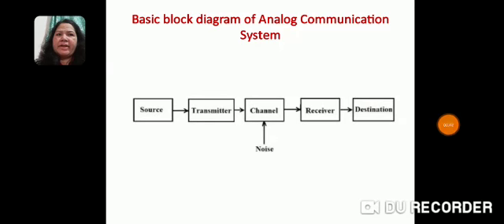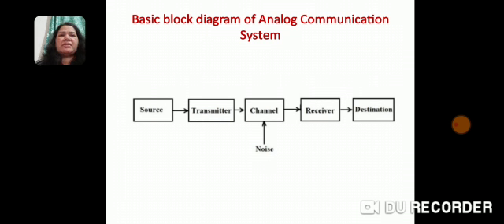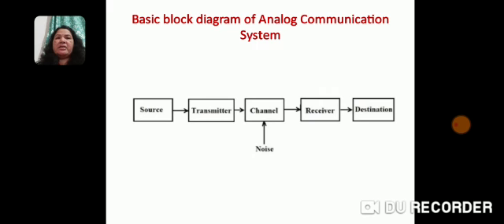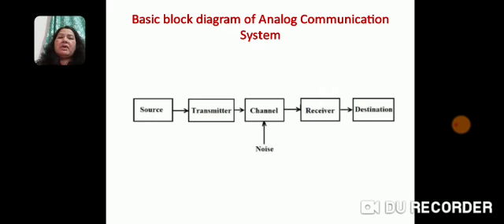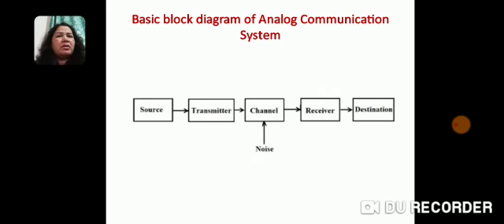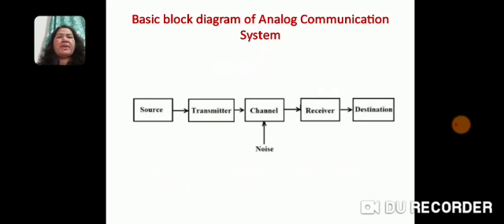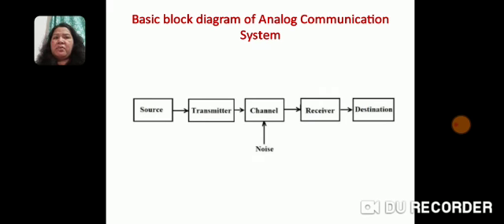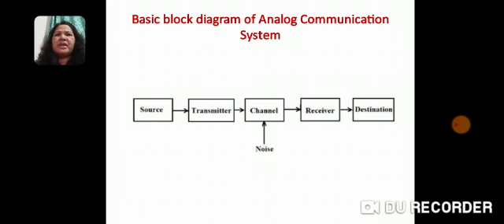Introduction Communication system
This is basic explanation of Electronics Communication system